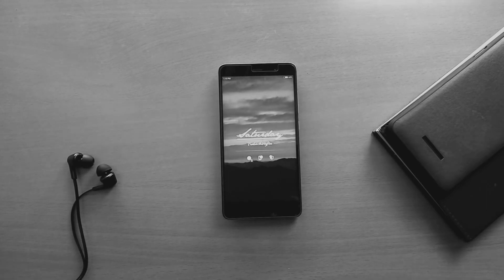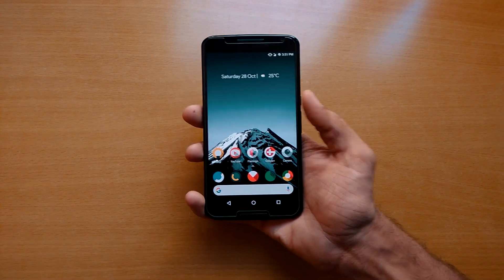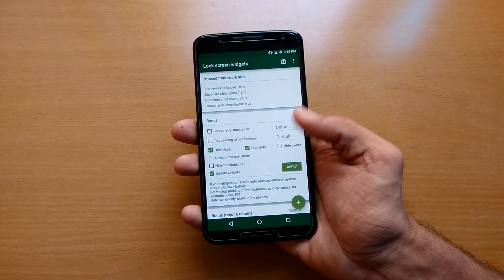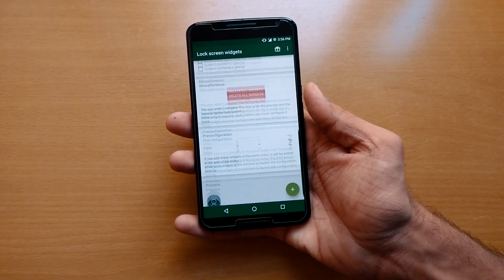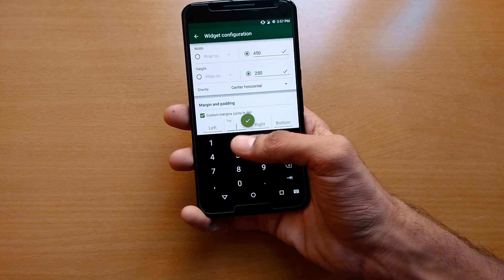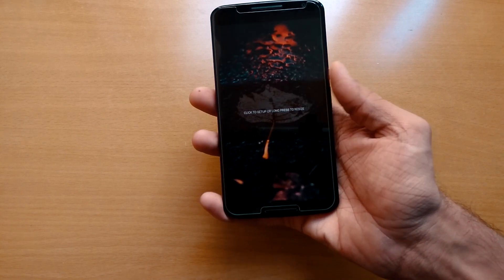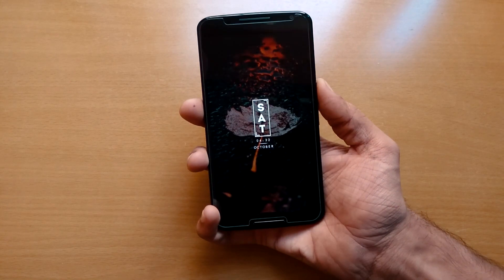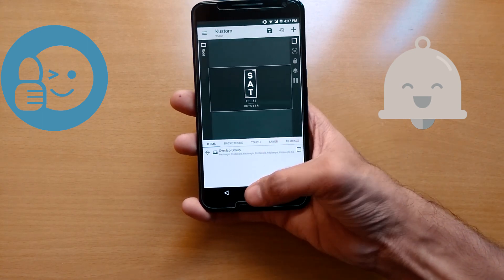How to style your Lockscreen - Episode 2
Lockscreen Setup Version 2.0 :)